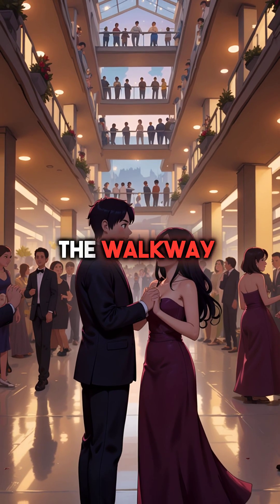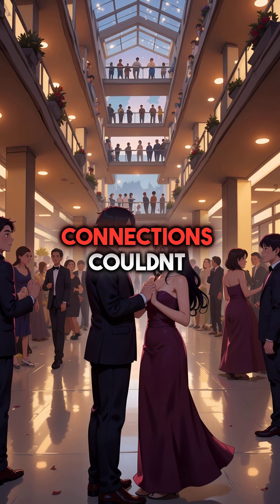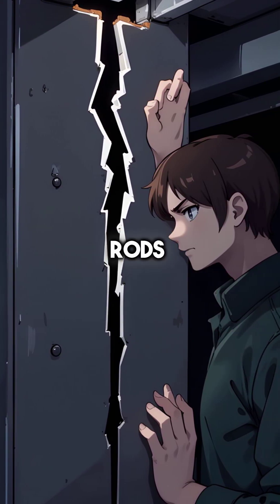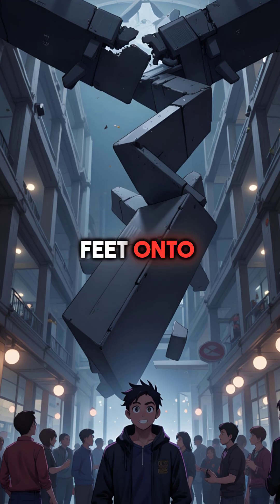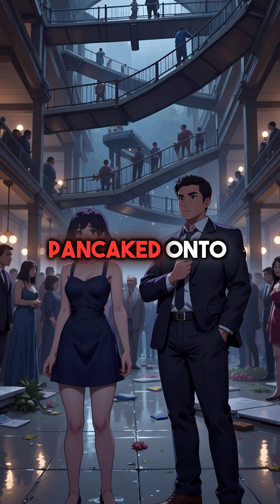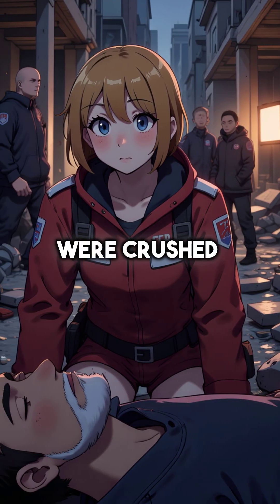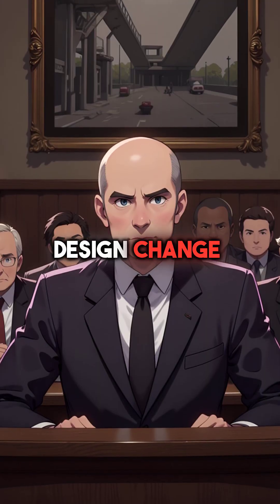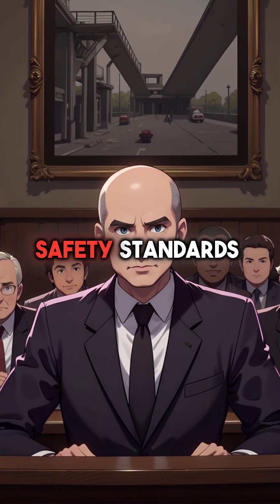Cost-Cutting Decision Caused Deadliest Building Collapse in US History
engineering fail that changed everything